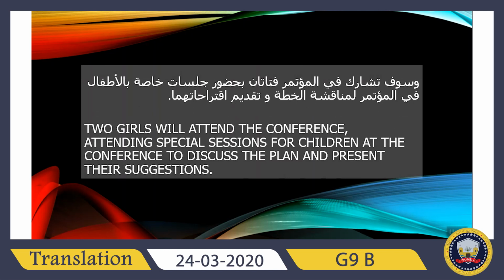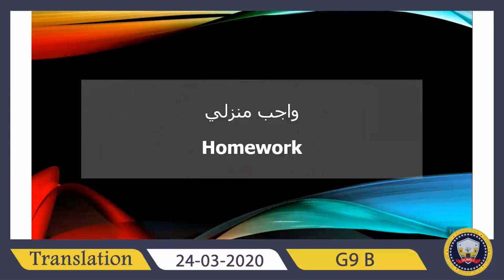Translation G 9 B